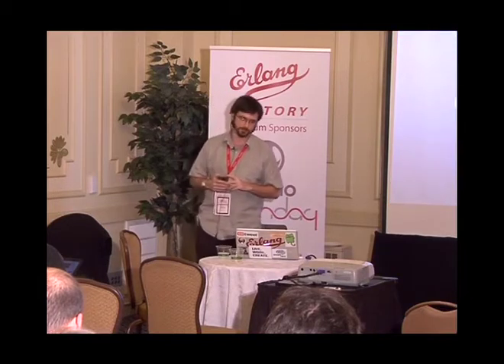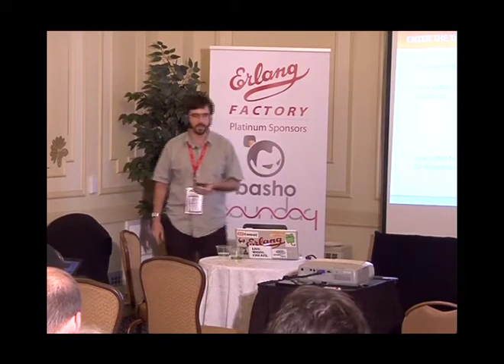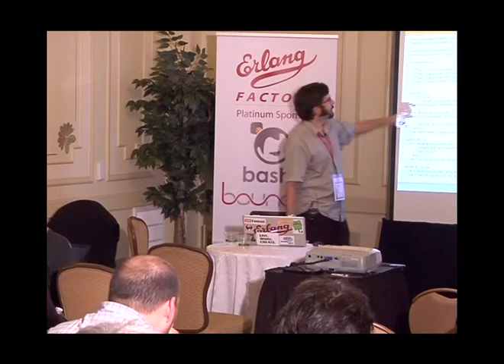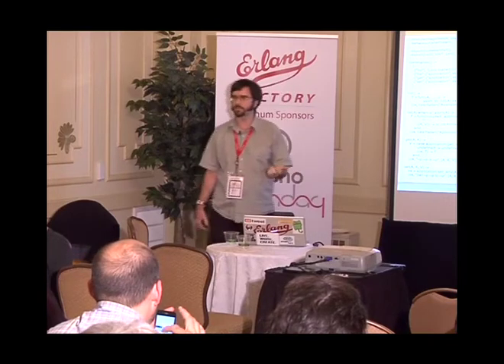Magicbeam (or Devops Rules Everything Around Me): Jonathan Freedman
"The open source application magicbeam contains a variety of functionality which has been used at the ExactTarget Social Media Lab. We find it helps to ensure we are developing a robust OTP system. The core functionality allows us to easily deploy software without having to implement the full OTP release handling process. The full functionality of magicbeam is useful for both production and development environments differing only in how lucky a DevOps engineer feels."